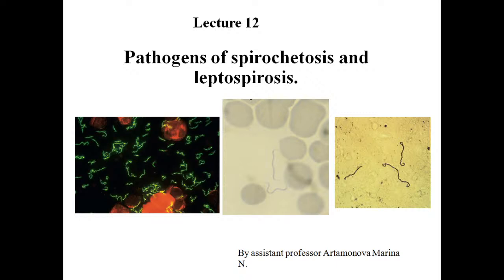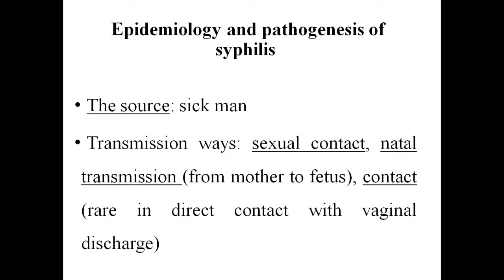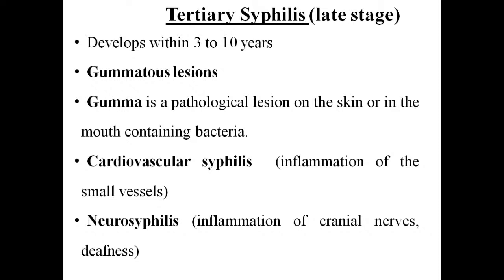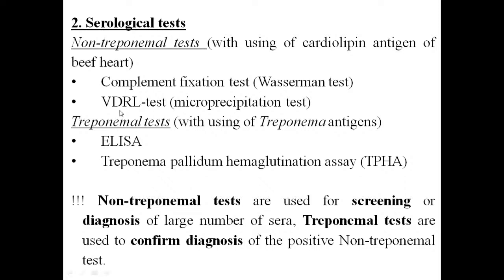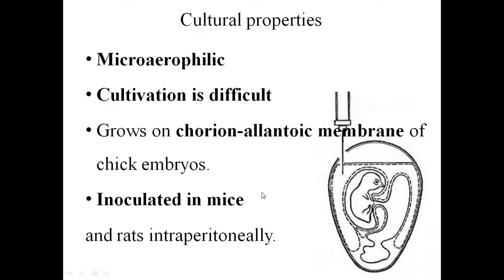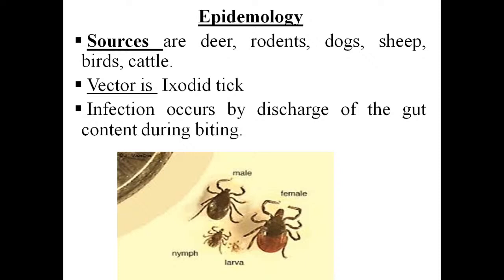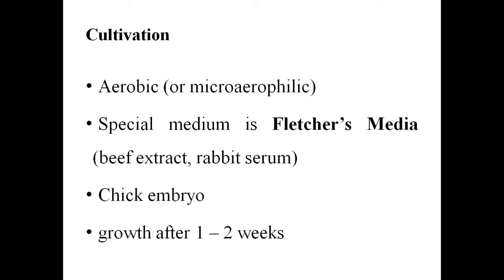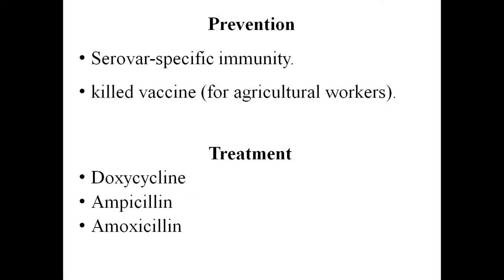Artamonova M. N. Microbiology lecture number 12. 18/03/2022